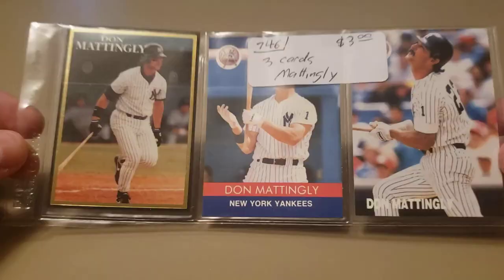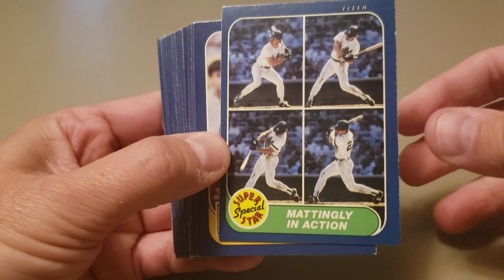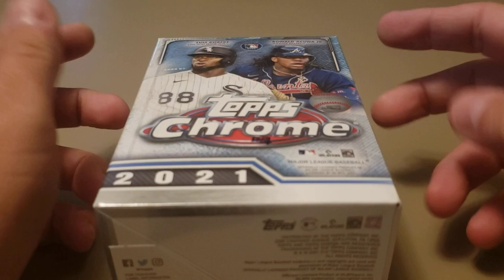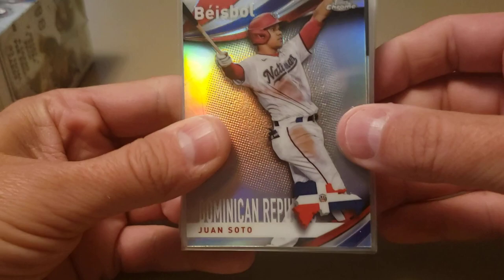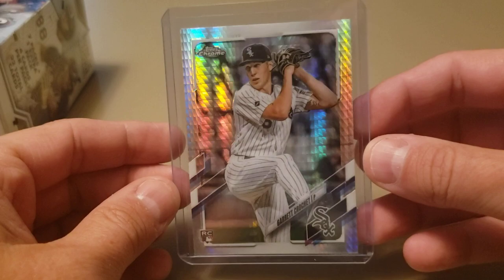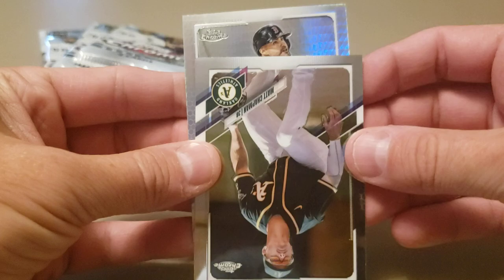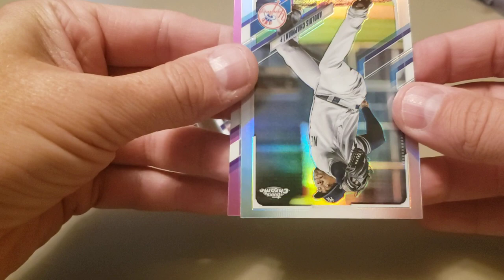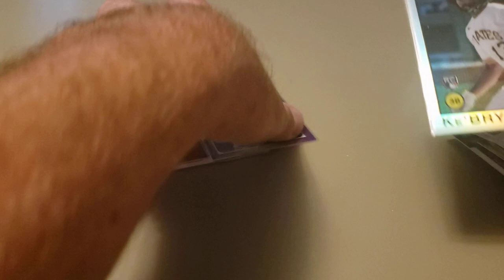2021 Topps Chrome is Here!!!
You also get to see some of my pickups from an antique mall and Ebay.